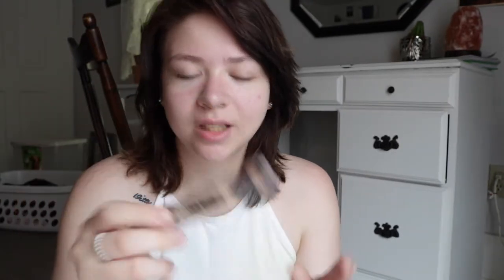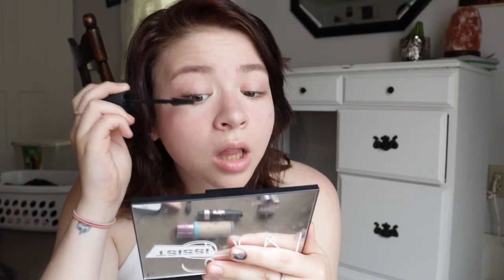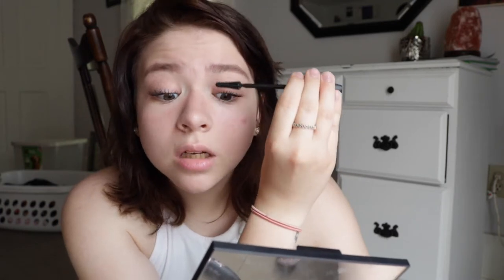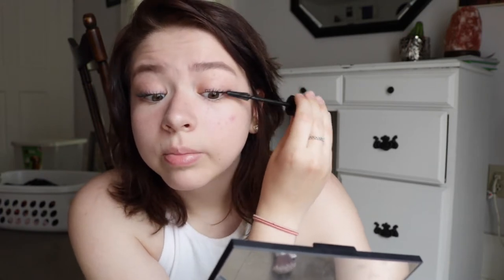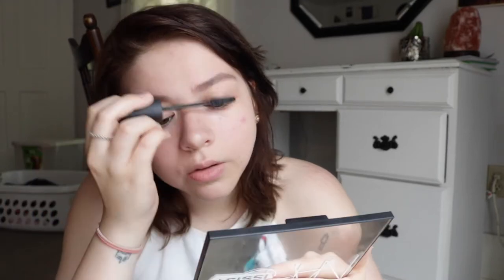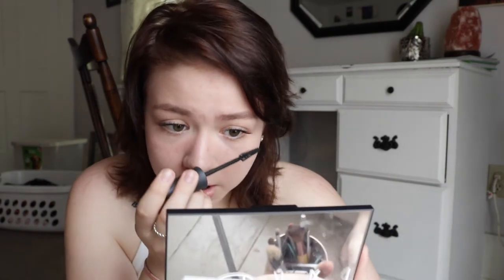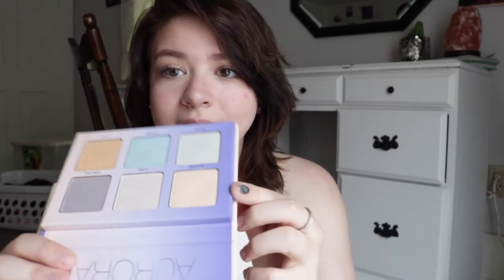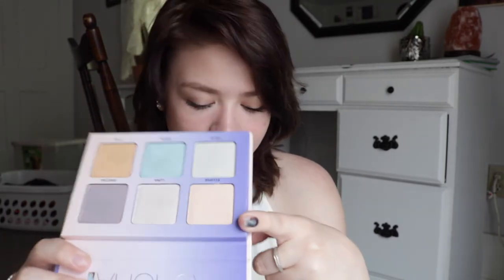SUMMER MAKEUP ROUTINE | Chit Chat Get Ready With Me!!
Let me know what some of your favorite summer products are down in the comments below!!

Products Mentioned

Brow Pencil

Brow Gel

Nars Palette

Glow Kit

Lip Gloss